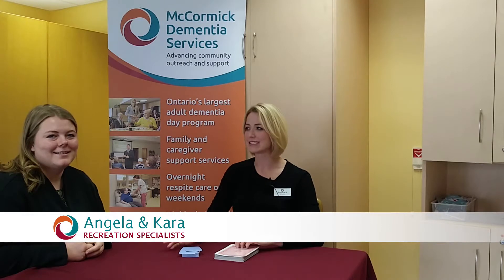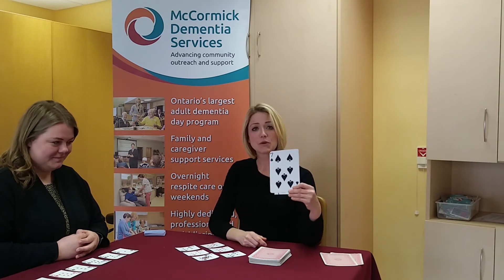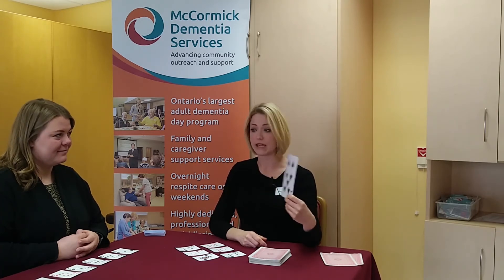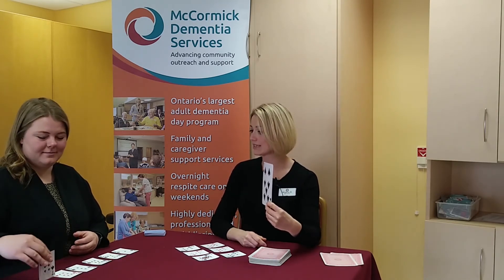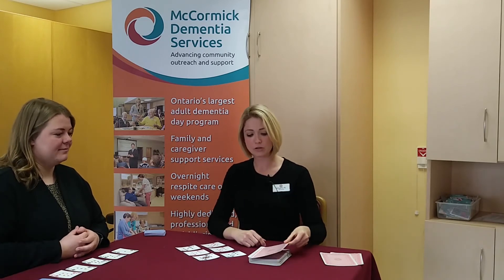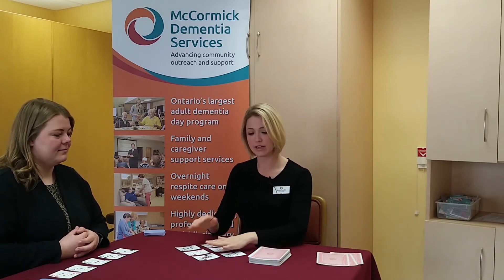Card Bingo Game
A great game for 2 or more people. Only need 2 decks of cards.